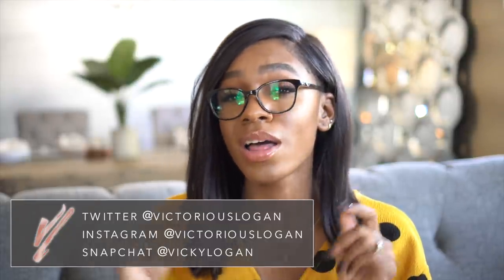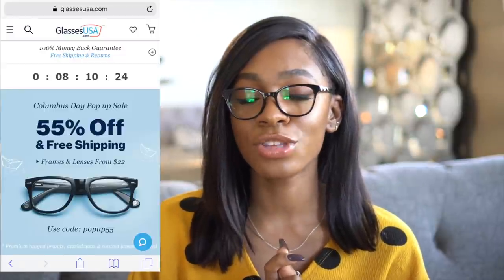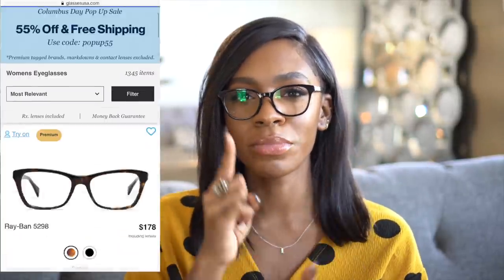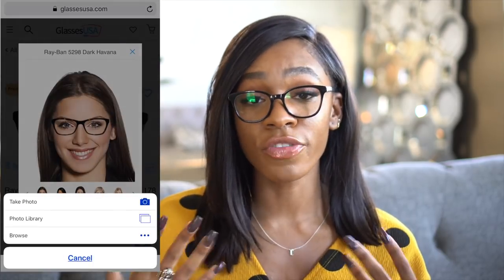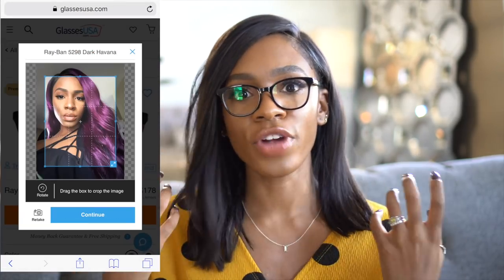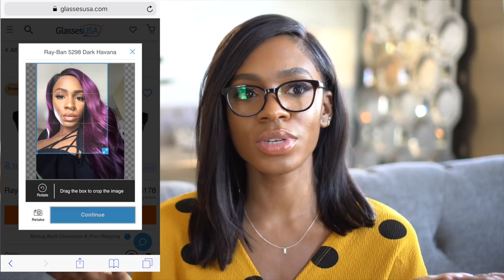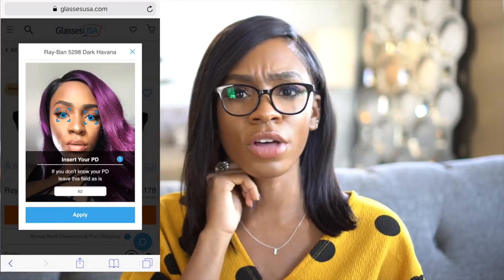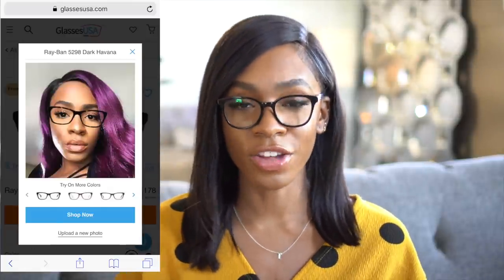GLASSES LOOKBOOK: Styling Sunglasses + Computer Glasses! ▸ VICKYLOGAN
CREDITS  ↓

Software → Final Cut Pro X

Psalms 91:1